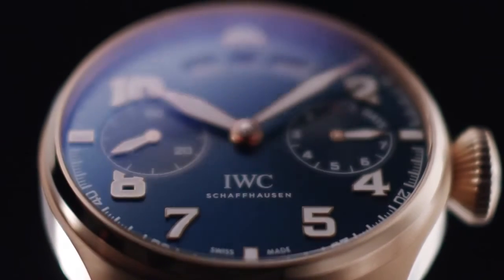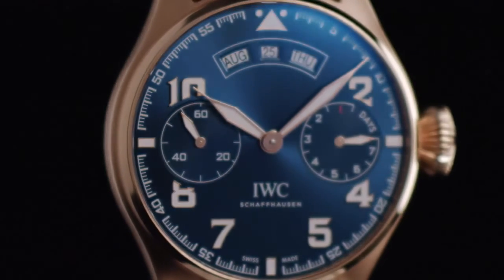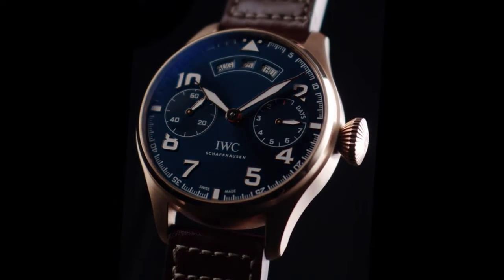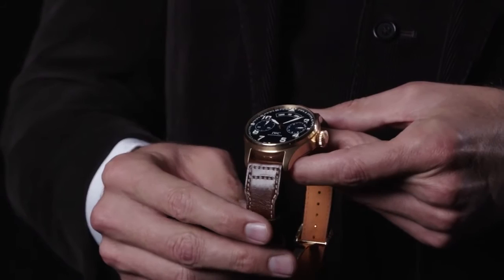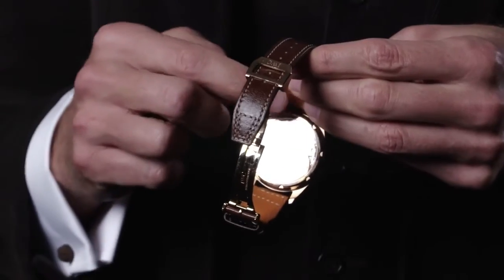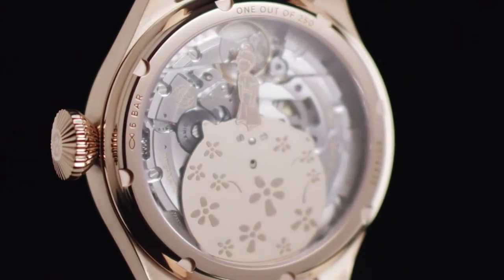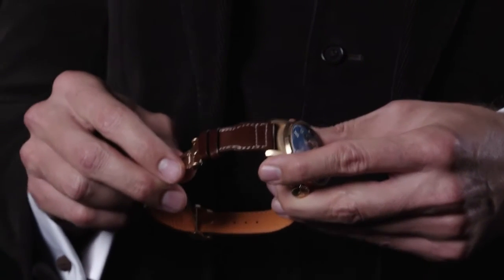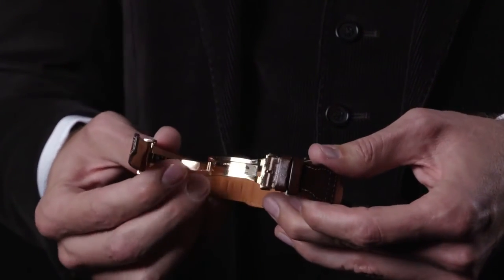IWC Big Pilot’s Annual Calendar “Le Petit Prince” Edition Watch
IWC Pilot's Big Pilot Le Petit Prince Annual Calendar 18ct Rose Gold Blue Dial Men's Strap Watch IW502701 From Berry's Jewellers